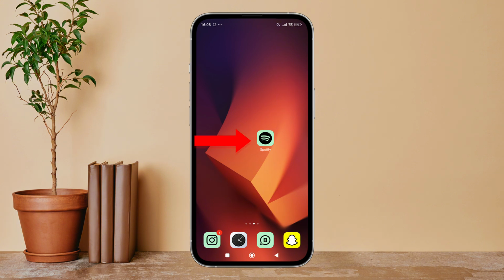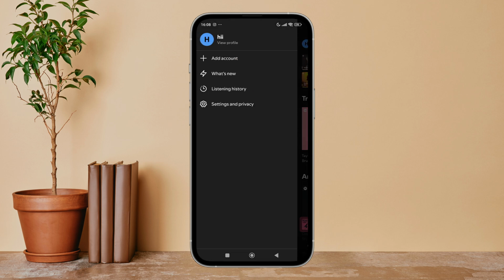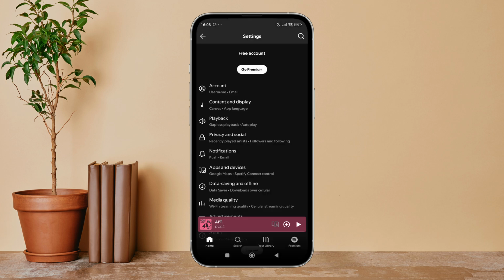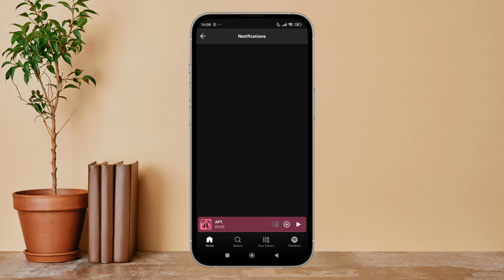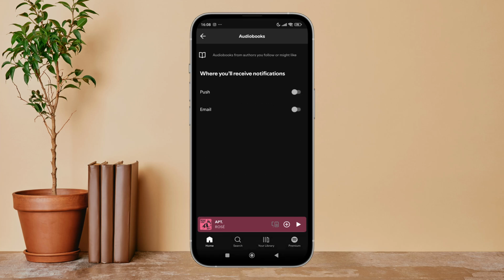Turn On Email Notifications Of Audiobook On Spotify. |Technologyglance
Want to receive email notifications about new audiobooks on Spotify? In this tutorial, we’ll show you how to enable email notifications for audiobooks, so you can stay updated on the latest releases, recommendations, and special offers directly in your inbox. Turning on these notifications is an easy way to keep up with new content tailored to your preferences. Follow our guide to activate audiobook email alerts on Spotify and never miss an update. Watch now to customize your Spotify email notifications!